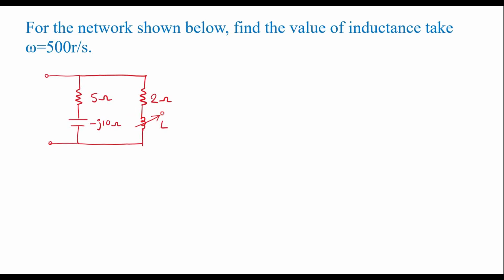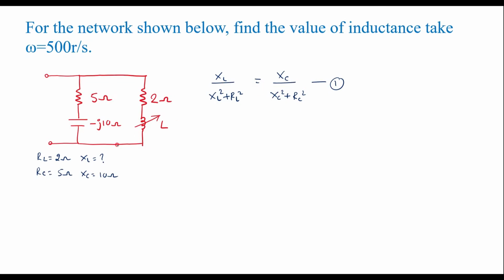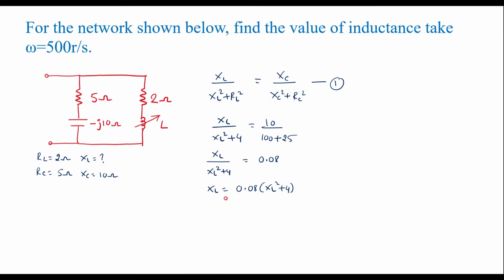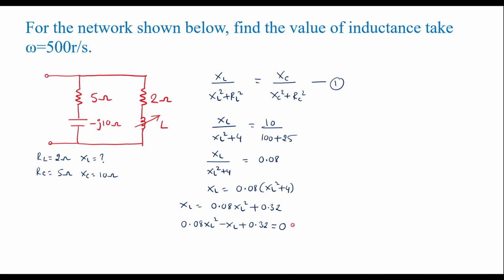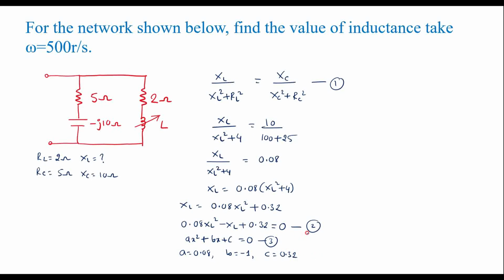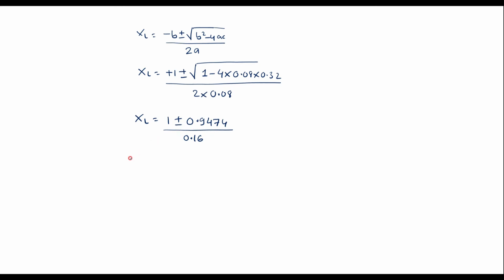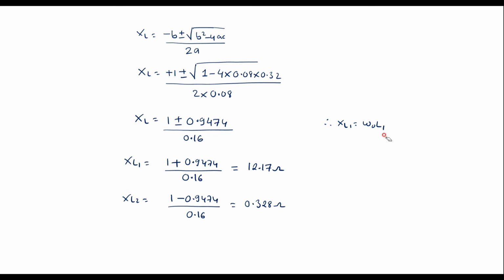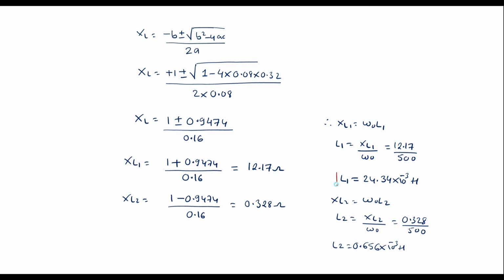Numerical on parallel resonant circuit.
5c-2021-Jan-ECA(network analysis)